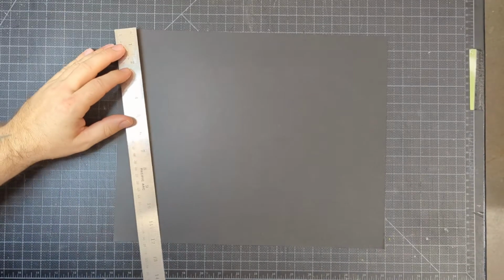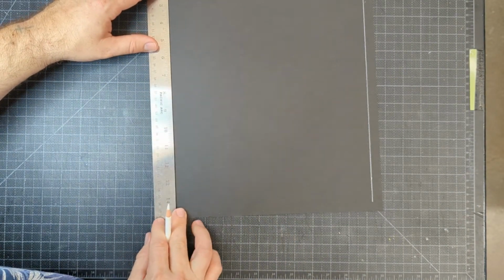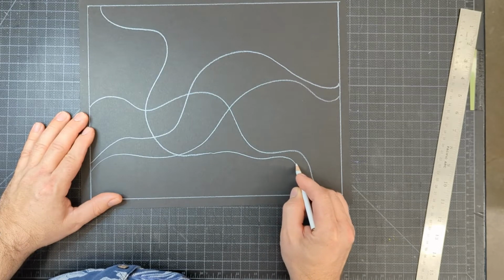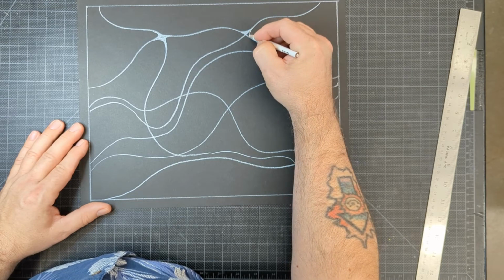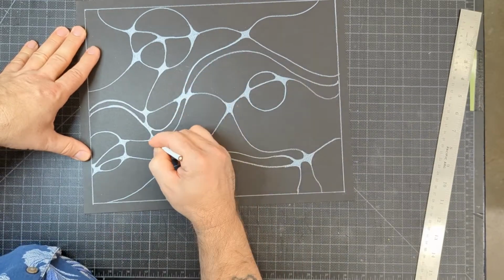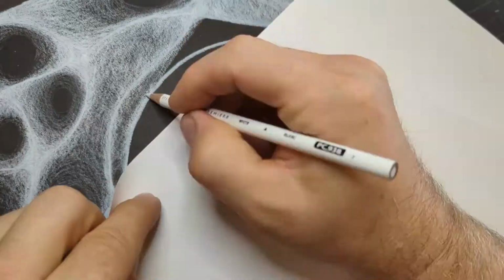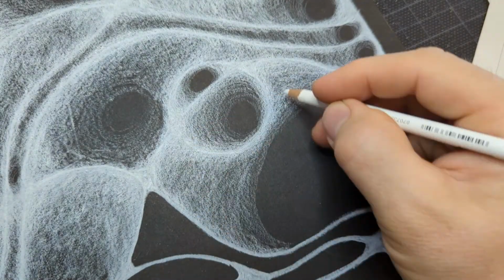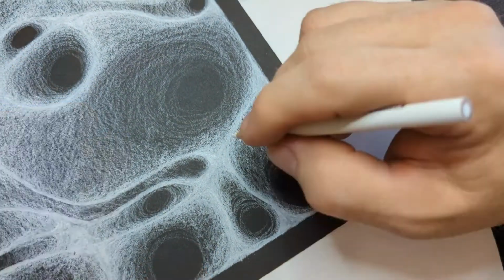White Color Pencil on Black Paper Shading Exercise - theartproject (September 9, 2022)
I am working with students on shading and value. They need as much practice as possible. This assignment adds the practice they need with a great finished product. White Prisma Color Pencil on black construction paper.